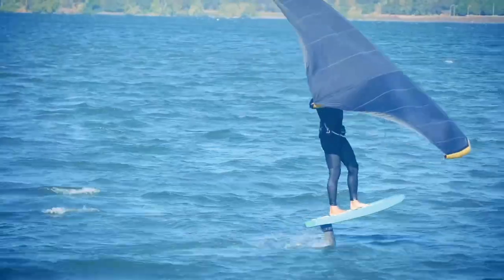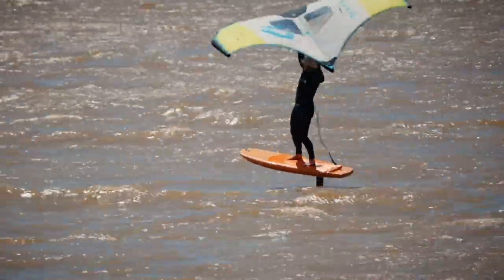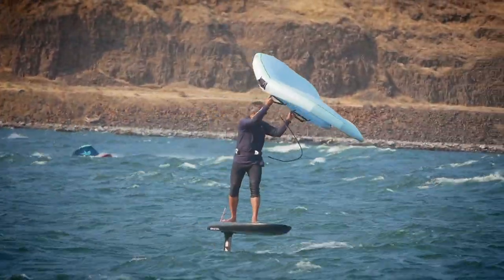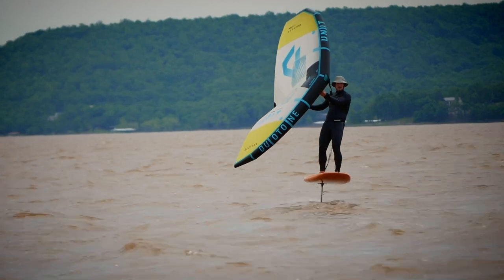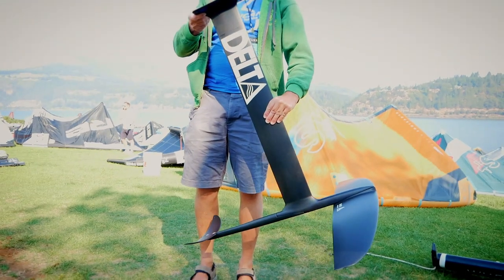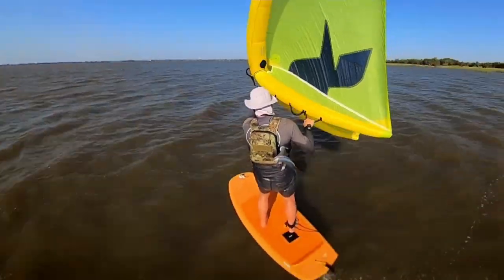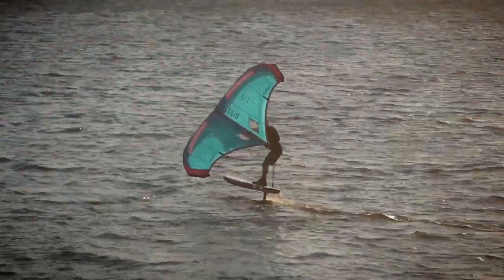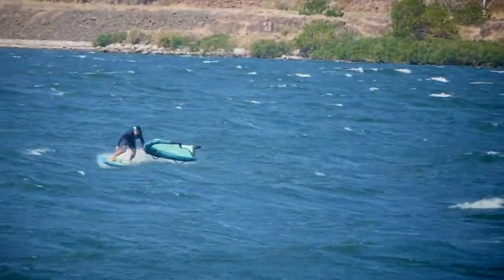3 Tips For Tuning Your Hydrofoil For Performance (With Delta George)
Delta George covers three tips for all hydrofoil users to make sure that their setup is tuned and performing at it's highest potential.